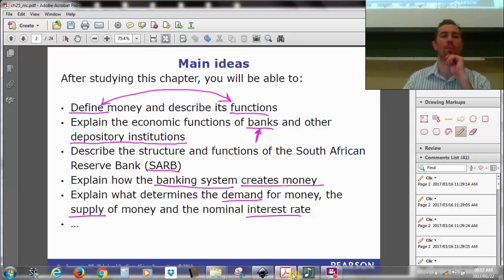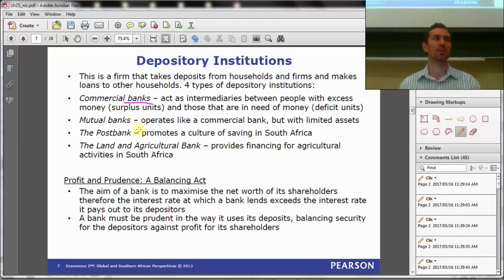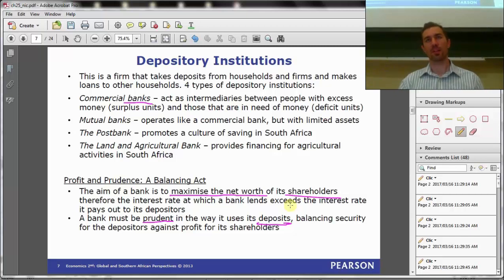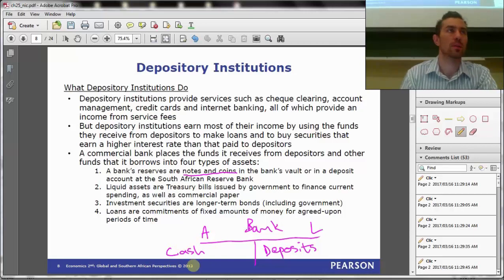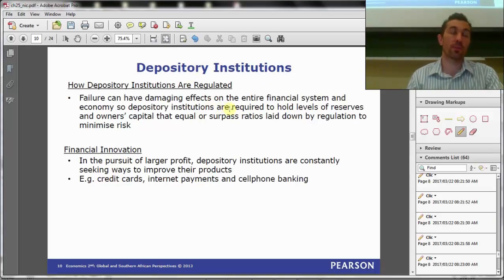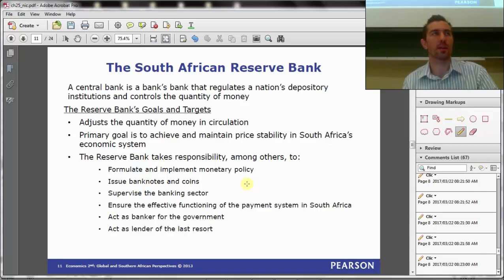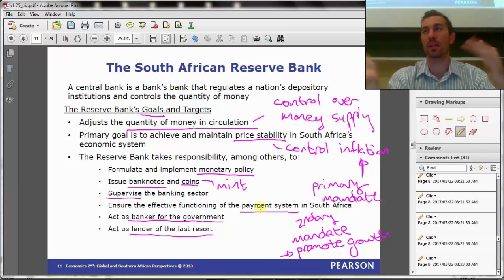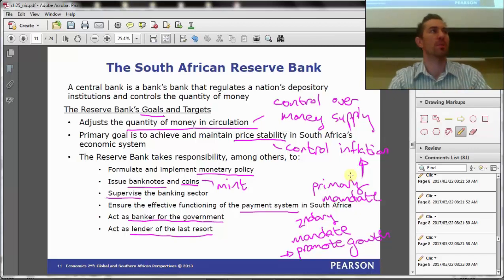2017 sem 1 lecture 13 part 1